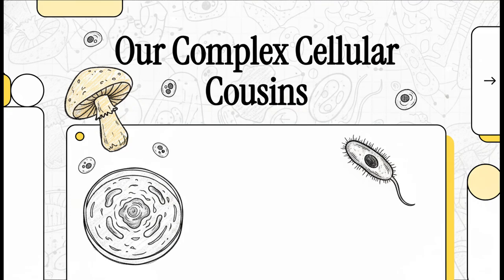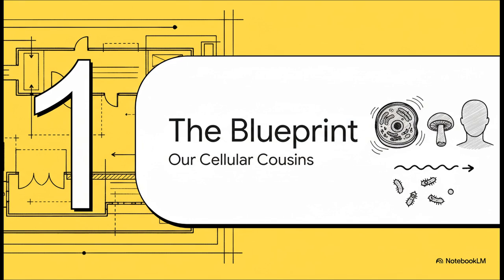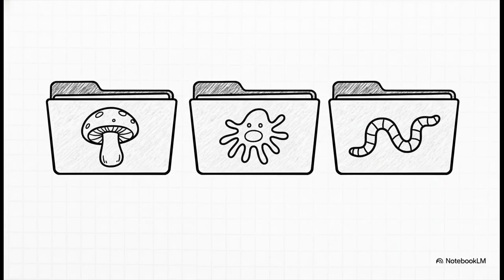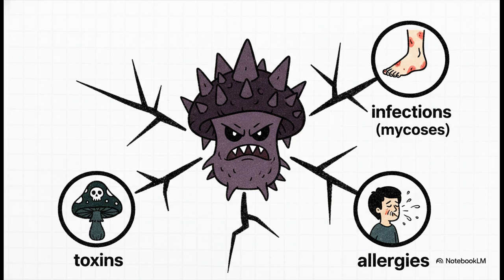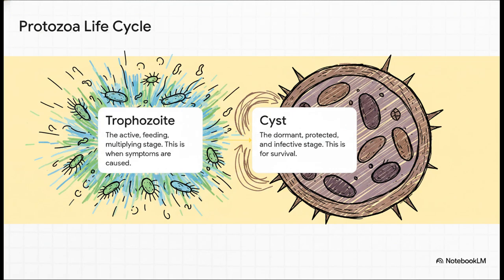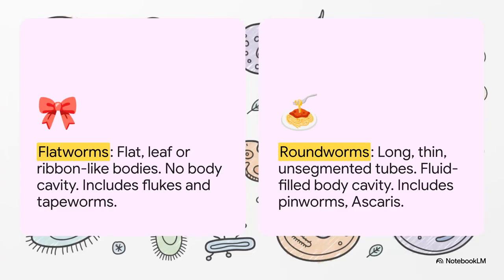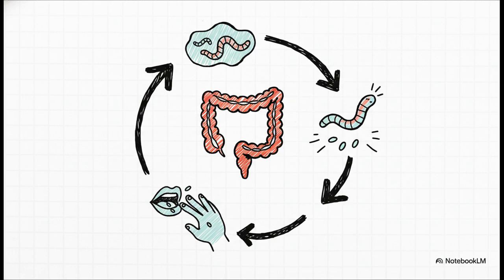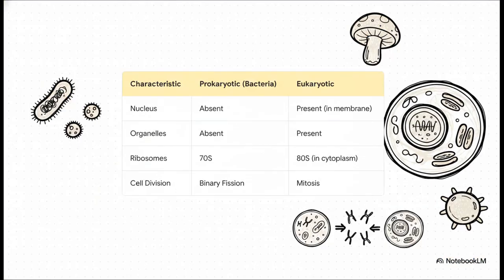Our Complex Cellular Cousins